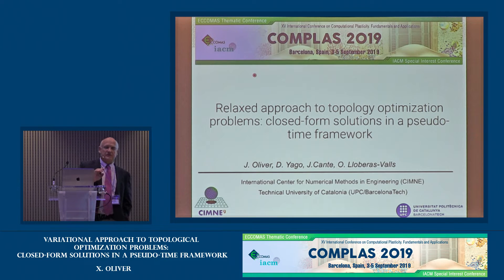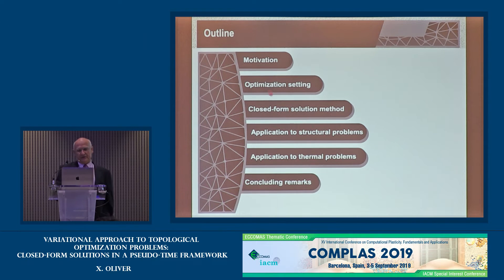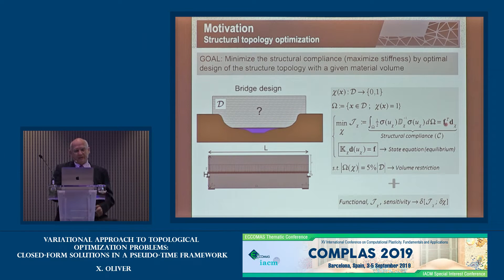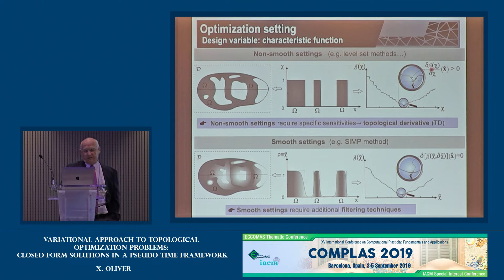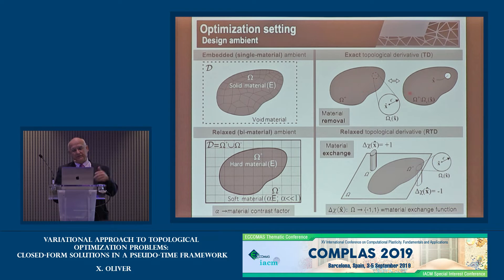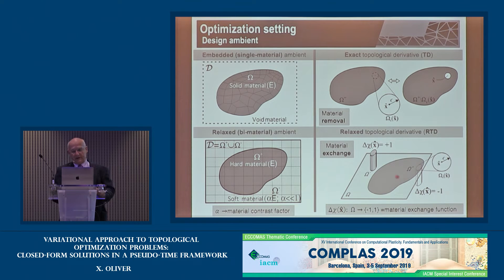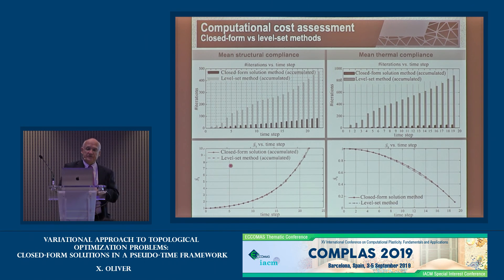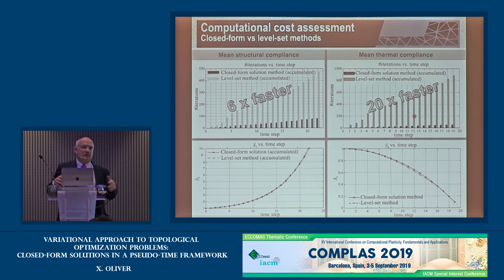X. Oliver - Variational approach to topological optimization problems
Variational approach to topological optimization problems closed-form solutions in a pseudo-time framework